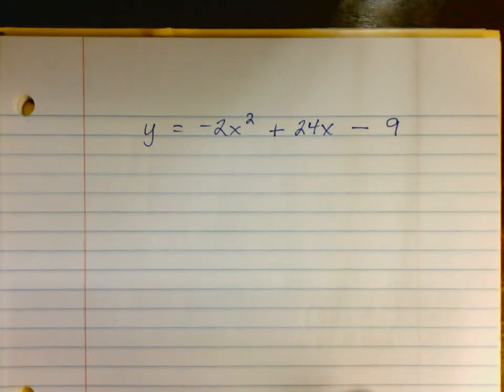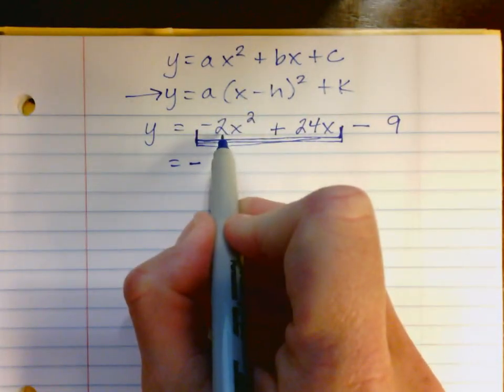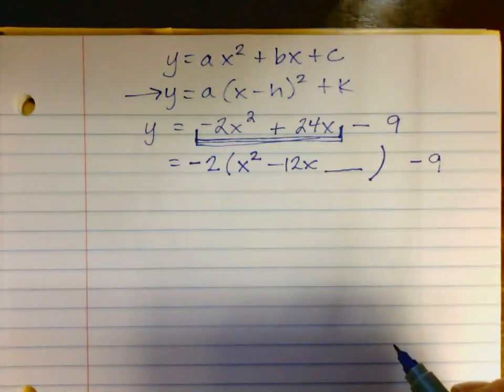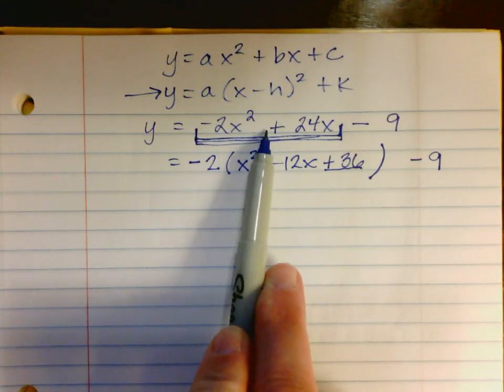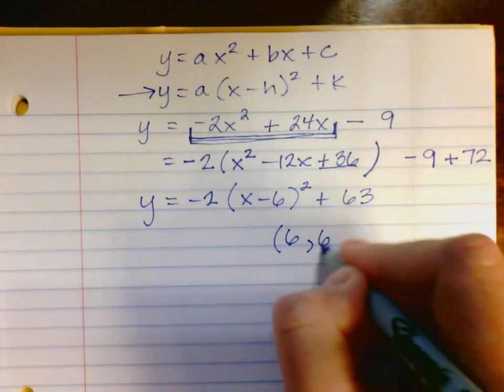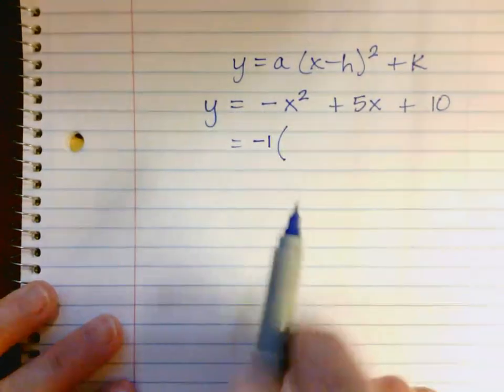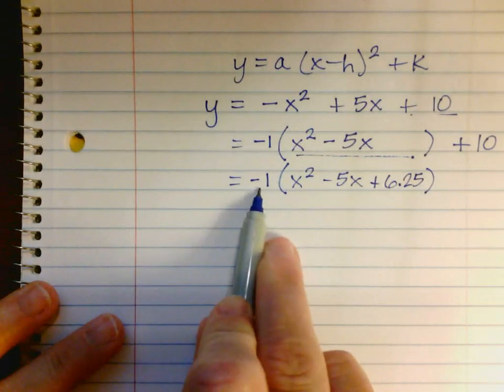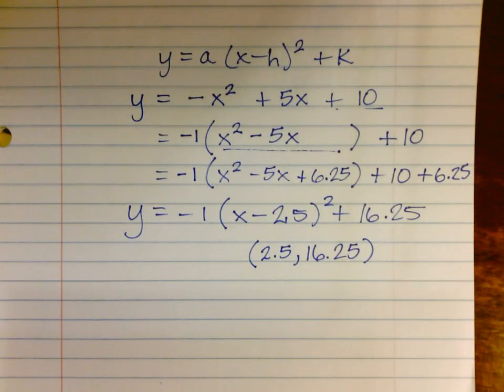Writing a Quadratic Function in Vertex Form when a does not equal 1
Completing the Square when the leading coefficient is not one.  This video shows how to use this process to convert standard form to vertex form.